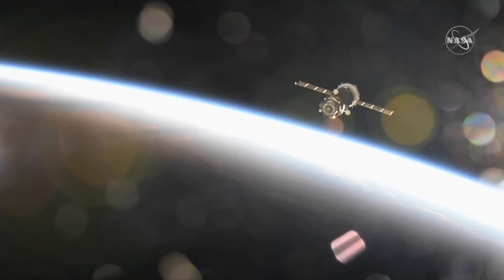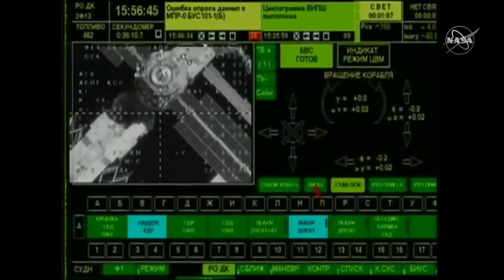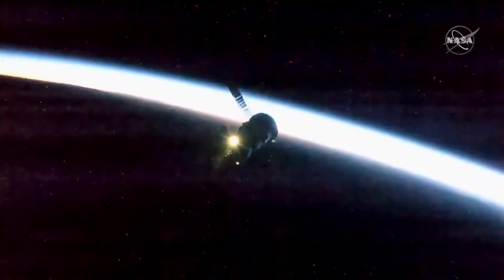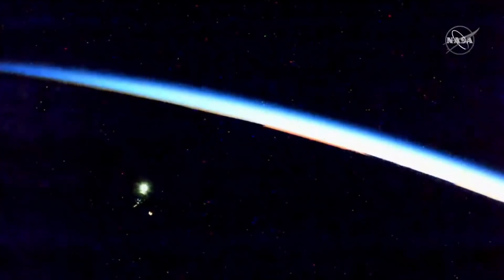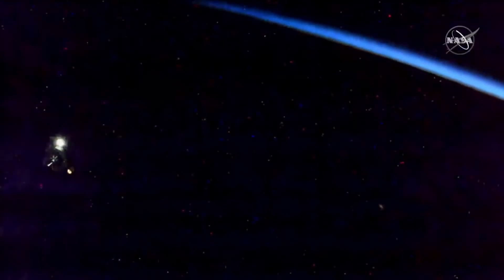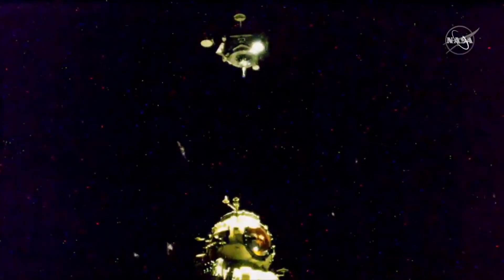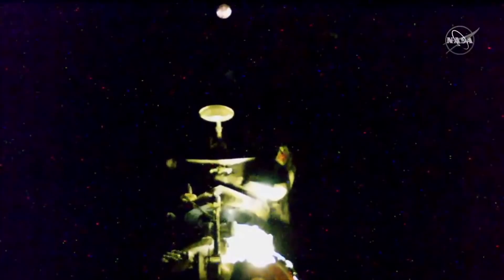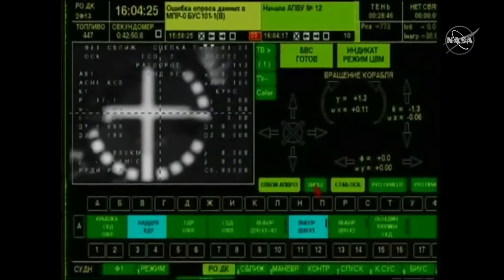Watch a Soyuz spacecraft roll and re-dock with space station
The Soyuz MS-18 spacecraft, with three crewmembers on board, undocked from the International Space Station's Rassvet module at 8:21 a.m. EDT (1221 GMT) on Sept. 28, 2021 and docked at the Nauka module about 39 minutes later. Full Story

Credit: NASA